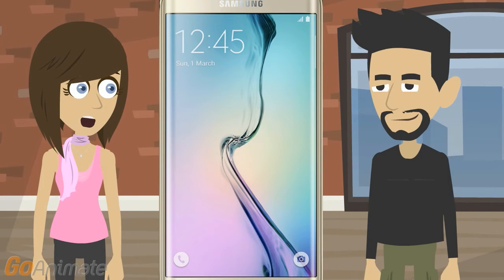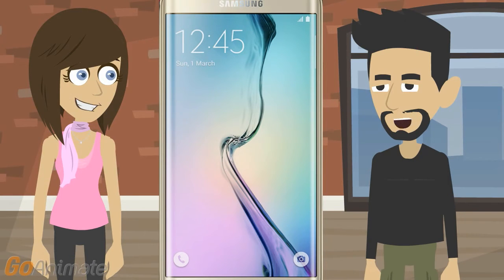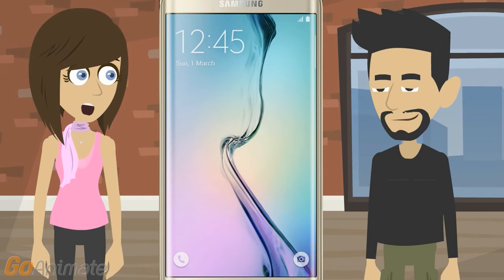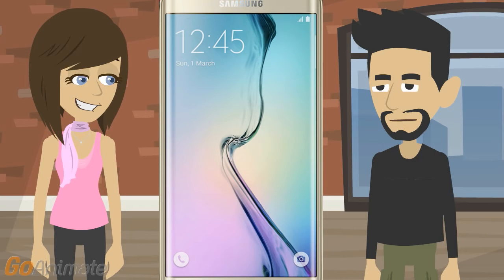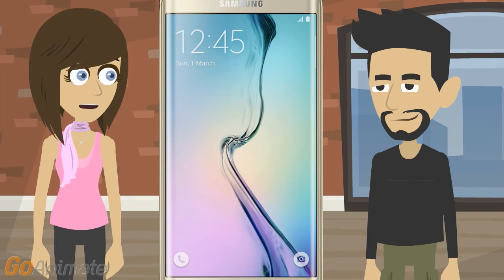My Samsung Galaxy Has a Virus! (S6, S6 Edge, S6 Edge+)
My Samsung Galaxy has a virus! What can I do?

Almost the only way to wipe out the virus on a Galaxy S6 is to hold down volume up, home and power button until the logo comes up, then pick factory reset wipe data on the recovery mode menu.

That’s a digital lobotomy of my new S6 phone.

This wipes the virus off the phone, though it won’t fix it if you managed to save the virus to the backup of the device.

I’ll lose all my apps except the default ones.

It was one of those third party apps you installed that probably introduced the virus instead.

That’s a long list.

There was a report in 2015 for some smart phone store that found that all ten of the top ten free flashlight apps had malware on them.

That just tells me what app to take down.

Another tip I’ve seen is to go to home, menu, battery, and then unusual battery consumption. Unless the app is one you actually run a lot like messaging, that’s something you should remove as a potential malware app.

No wonder your default solution was brain wipe the phone. What is your opinion of going into safe mode and going to developer options?

You aren’t a developer, so stay out of that to not make things worse. PC Adviser says to put the device in smart mode, remove the administrator status from the app, then remove the app.

I won’t know how to remove administrative rights from the app.

Then you can go do the factory reset of the Galaxy Edge and other S6 phones. A long term solution to this is going to settings, security option and disable the option to install from unknown sources.

That’s up there with installing an anti-virus app. The downside is how many of those apps falsely flag other apps.

If you go to the app info page and the uninstall option is grayed out, you know it is a virus.

How do I remove the admin rights?

You can go to settings, security, device administrators, and you’ll see a list of apps that have administrator status. Deselect the app, then click deactivate, and you should be able to remove it from the app info page.

And if that doesn’t work?

You need way more advanced tech support than I can give you. But if it does work, restart the device to take it out of safe mode, and then clear all caches and application data just to clear all traces of the virus.

That’s like the temp folder on a computer.

Go to settings, storage, cached data, OK.

I thought you went to settings, app manager, select the app and then clear the cache.

Hopefully you’ve removed the app so the infected app shouldn’t show up in that list, but you want to clear all caches, and don’t forget to clear the browser caches, too, while you’re at it.

And then, hopefully, I can forget all this happened.

Not until after you’ve installed a better antivirus tool, backed up the not infected version of the Android and updated security settings so this doesn’t happen again.

And if something is still wrong, speed up the tech support process because I've tried all the easy stuff already.